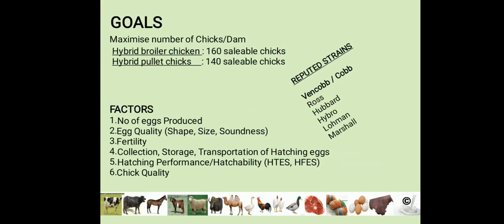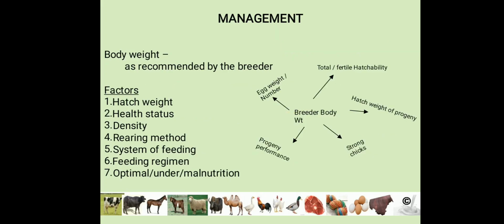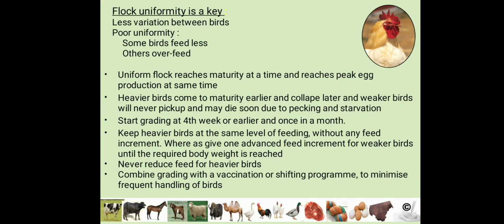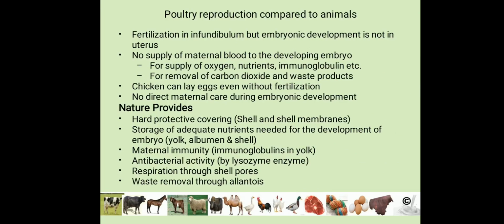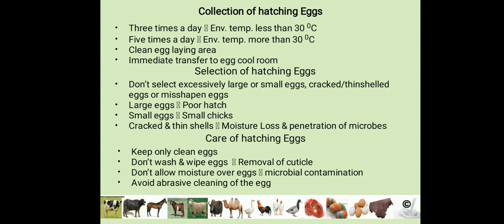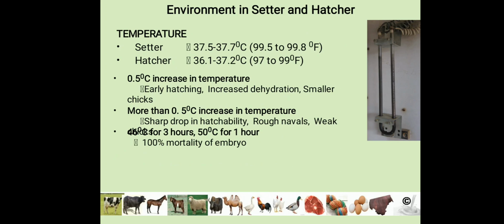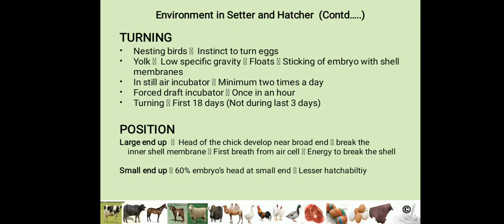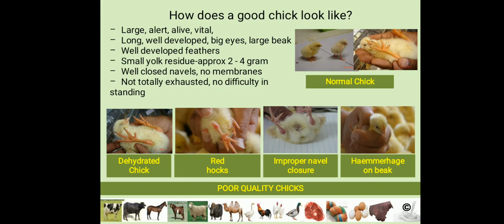Breeder farm and hatchery management 31MB